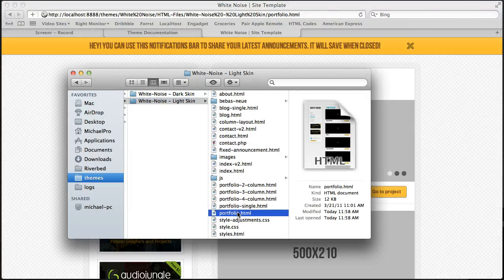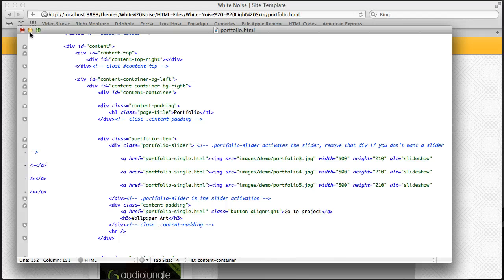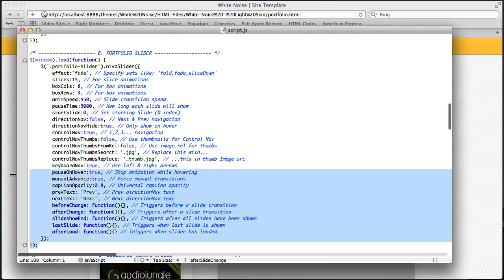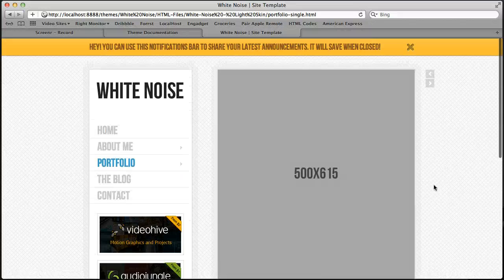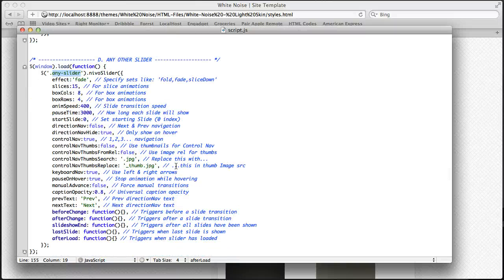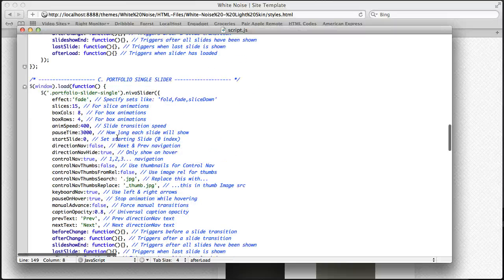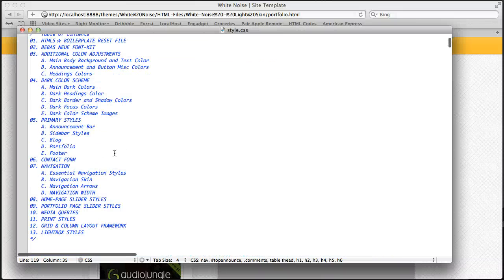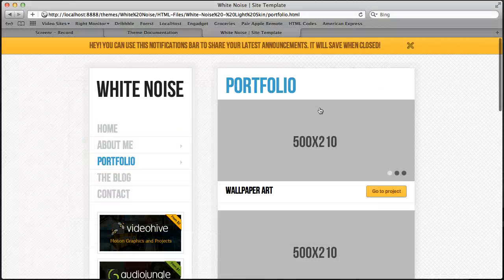White Noise Image Slider